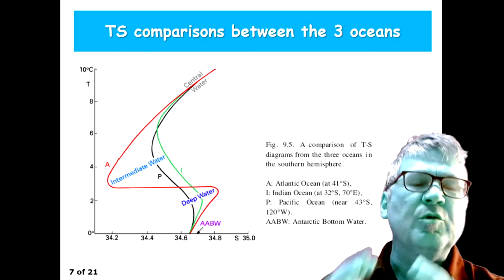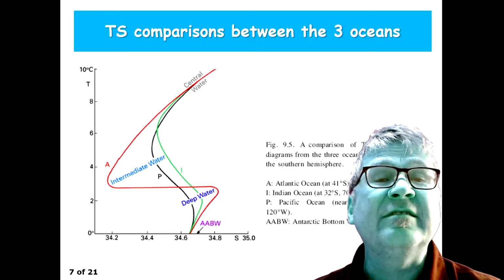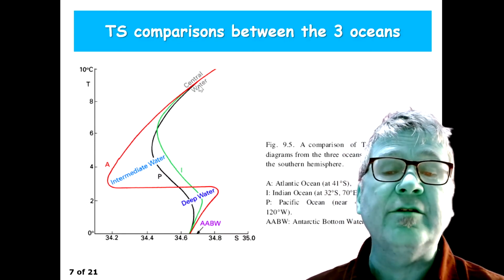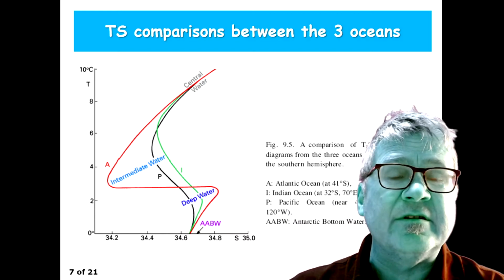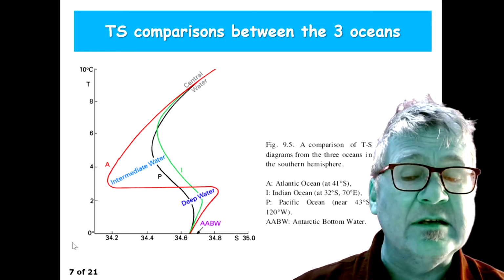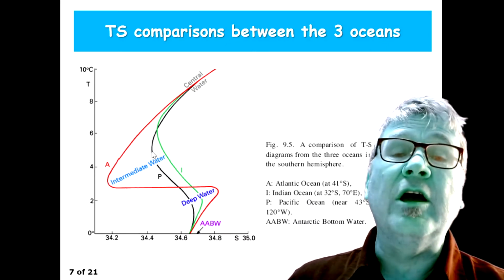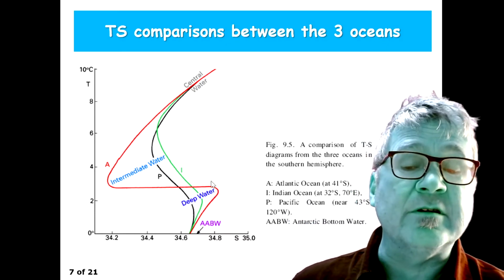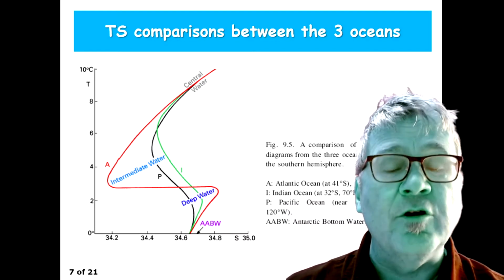Lecture 4 Slides 7+8